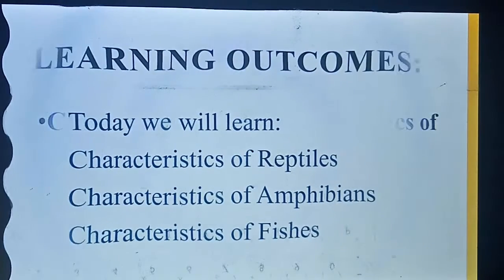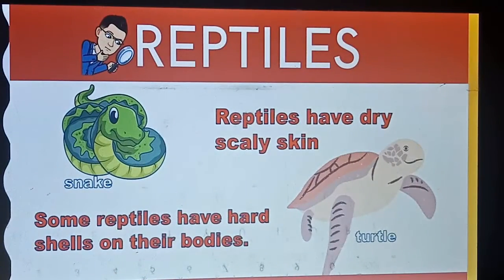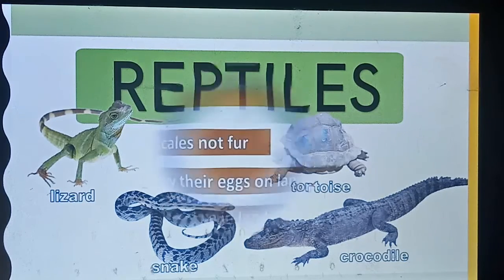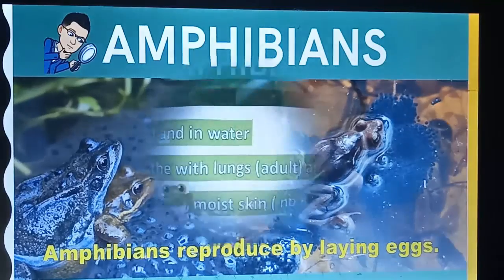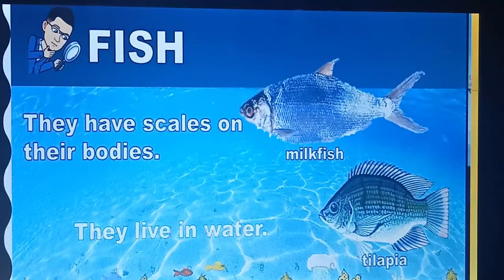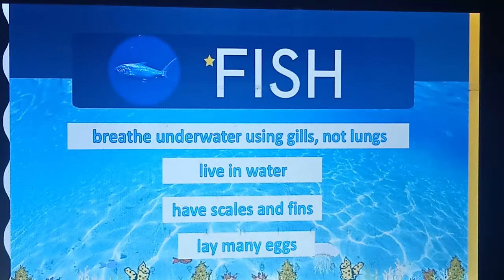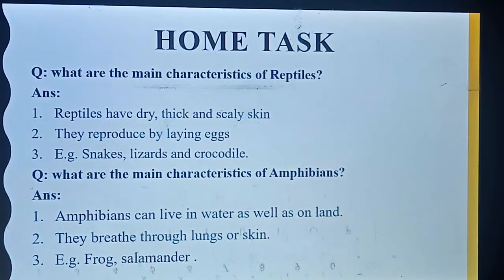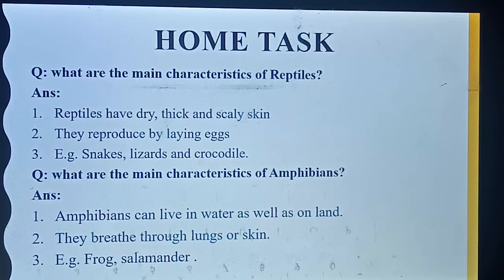science unit#1 classification and characteristics of animals